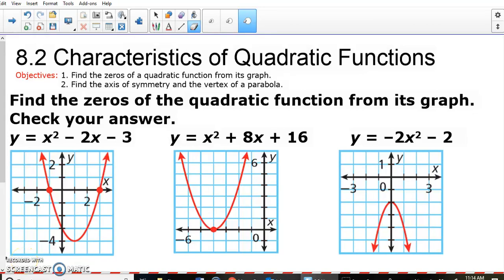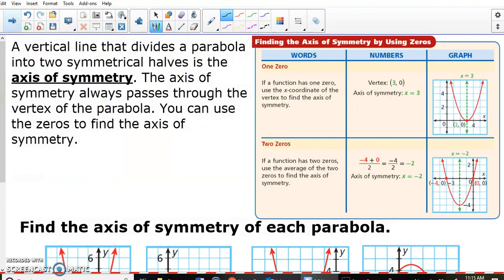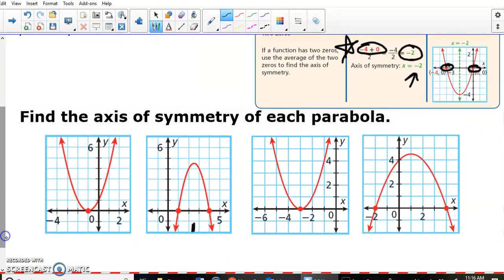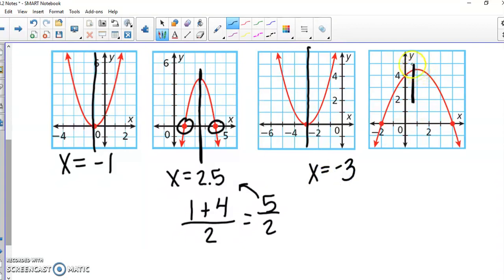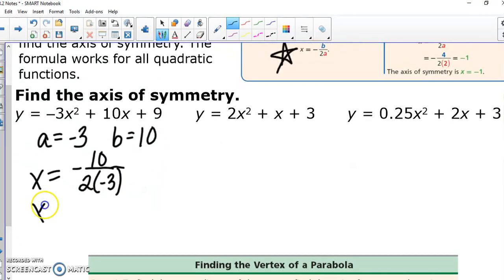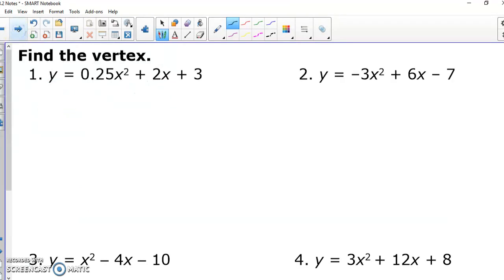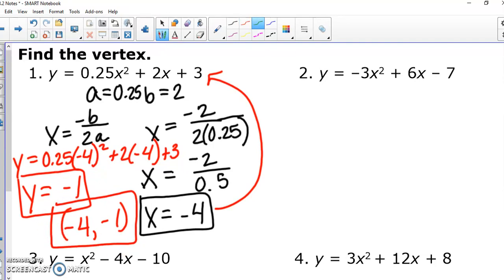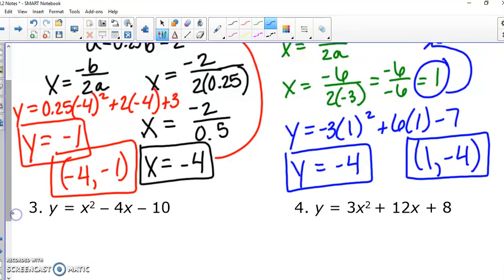8 2 Characteristics of Quadratic Functions